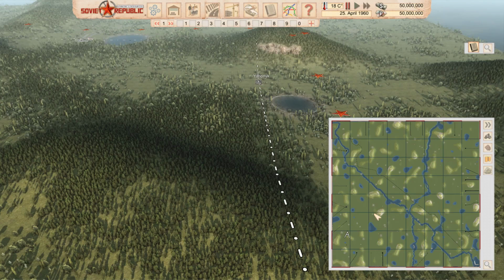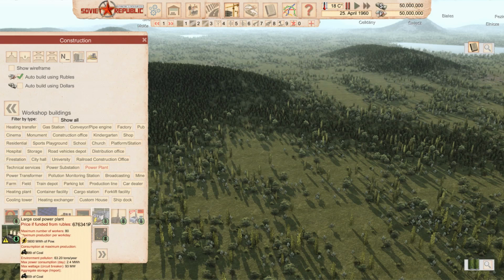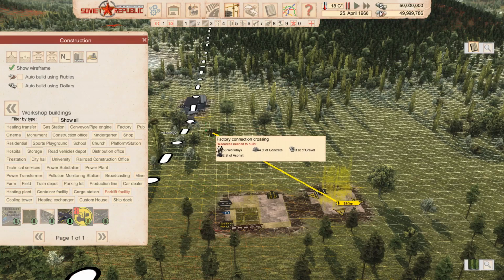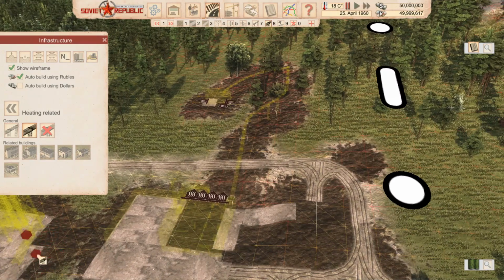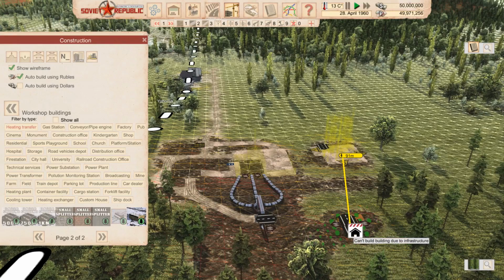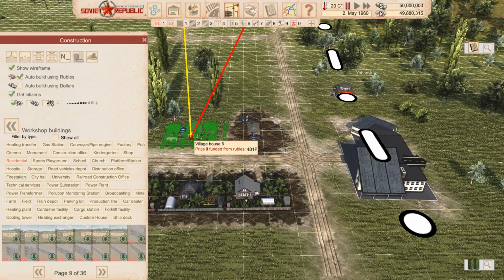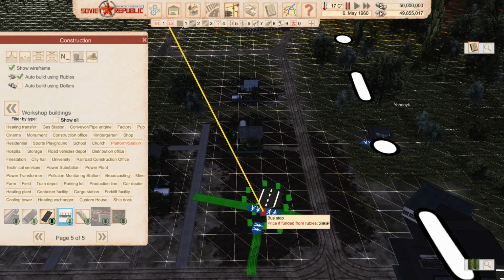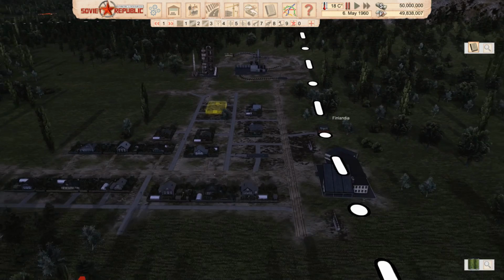Workers And Resources Soviet Republic (Modded Republic) Finlandia Logging Village